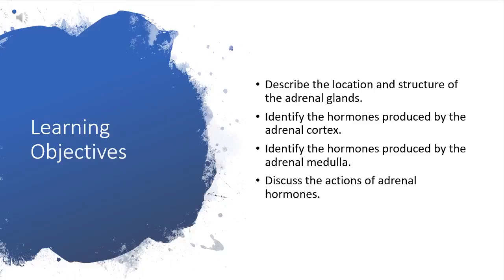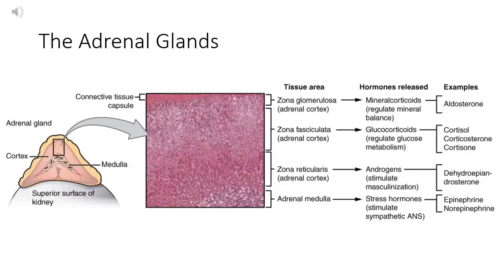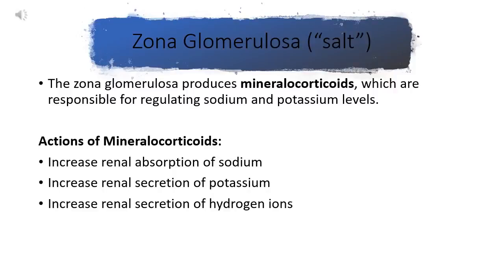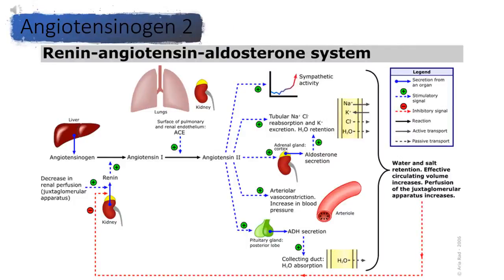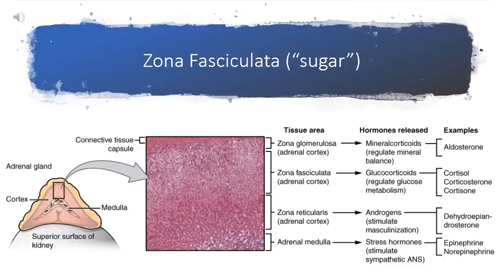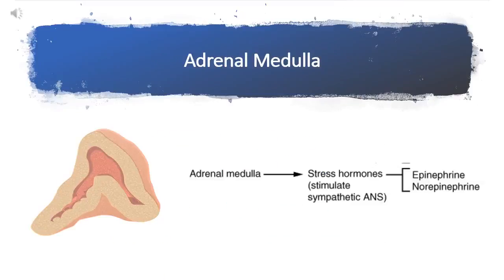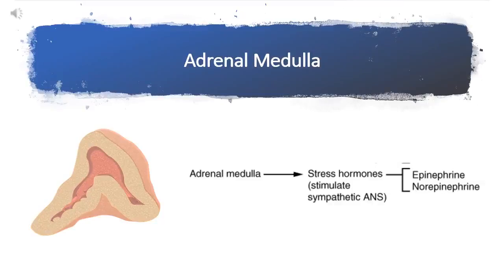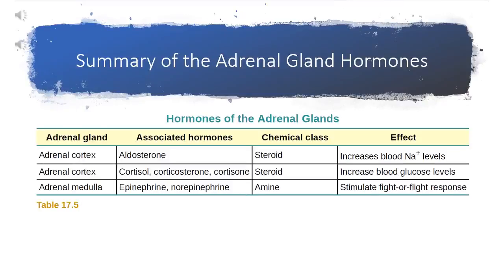7 - Endocrine Physiology - Adrenocortical Hormones.mp4